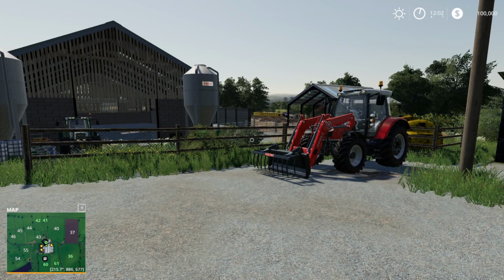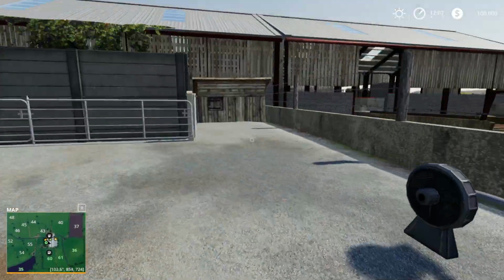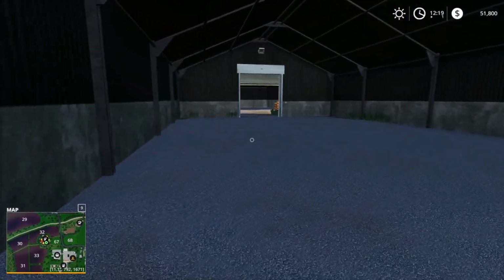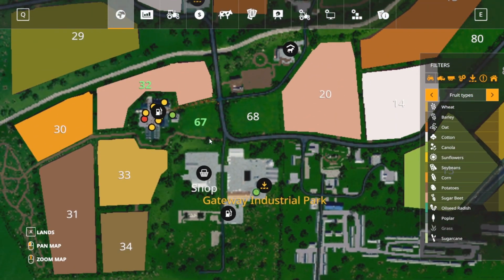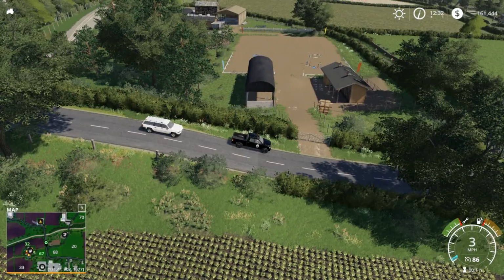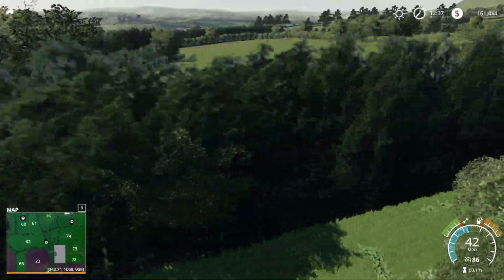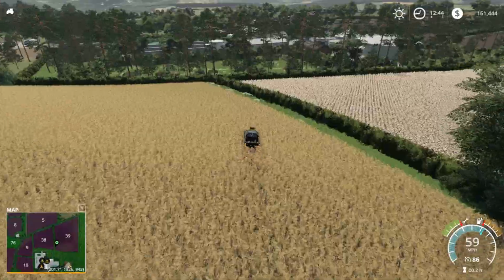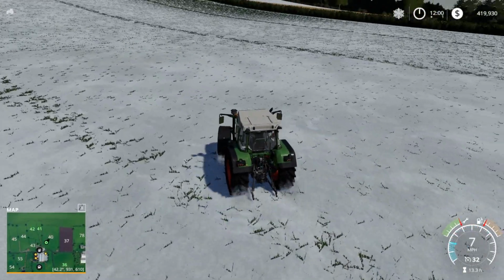"Purbeck Valley Farm" New Mod Map Tour in Farming Simulator 19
NEW MOD MAP FOR FARMING SIMULATOR 19!!!  This is a tour of the new mod map in Farming simulator 19 called Purbeck Valley Farm.  This map was created by Tommx55.  This map features many different sized fields, several sell points, lots of animal pens, and immense details!!!

Farmer Cop

Map created by:  Tommx55